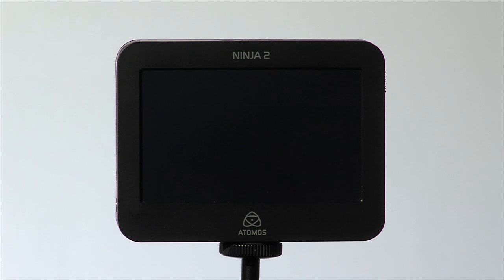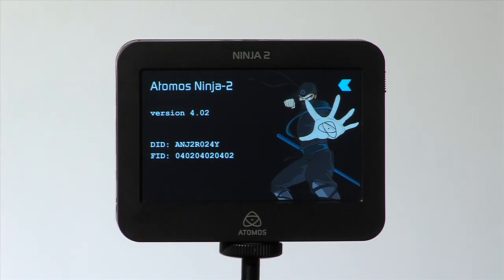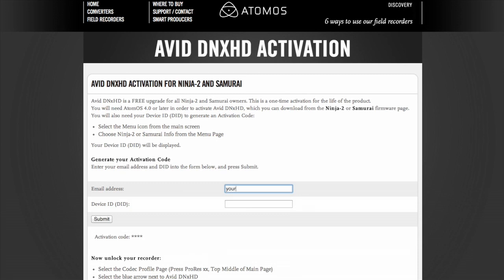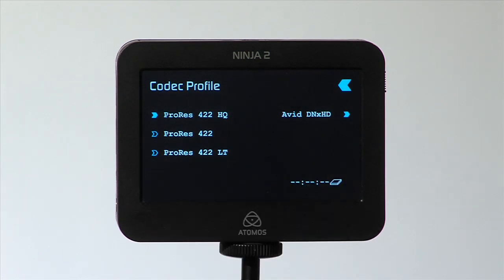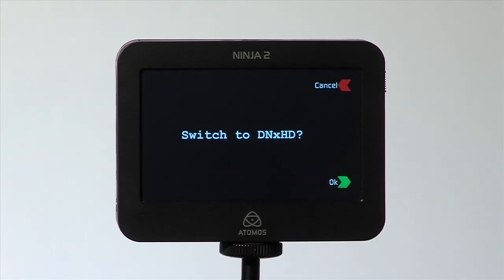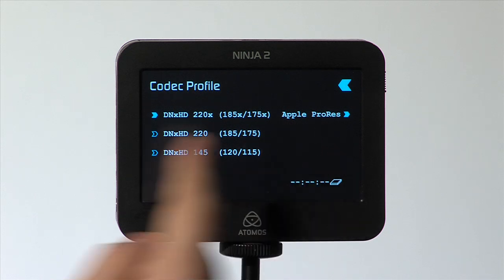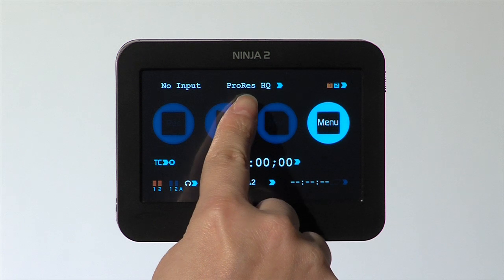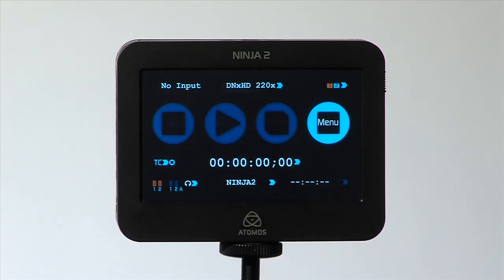Avid DNxHD Activation on an Atomos Recorder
Avid DNxHD capability was added to the Ninja-2 and Samurai recorders from AtomOS version 4 onwards. This short video explains how to activate record and playback using the Avid DNxHD codec on an Atomos recorder.